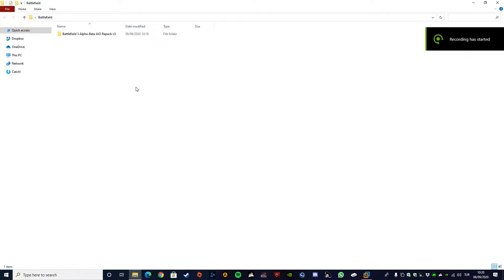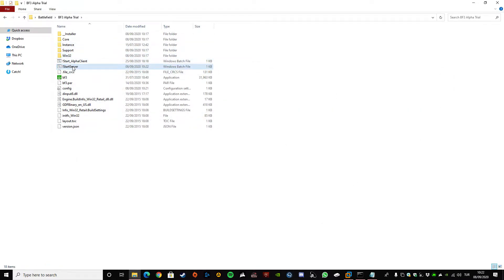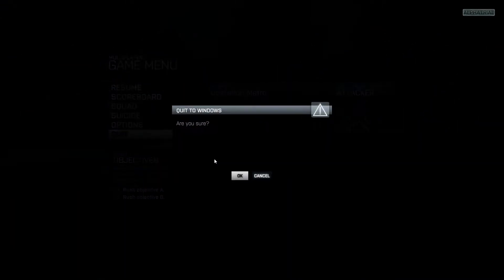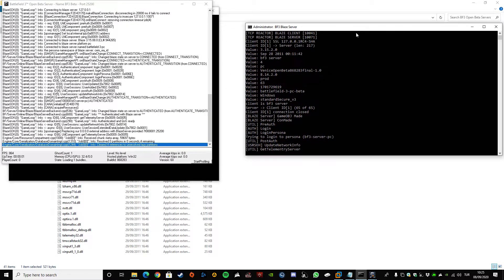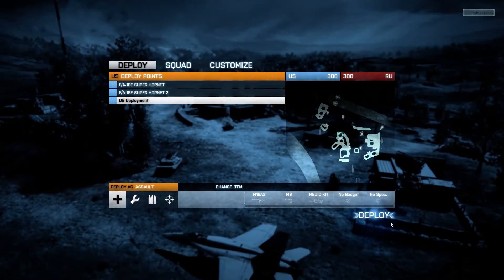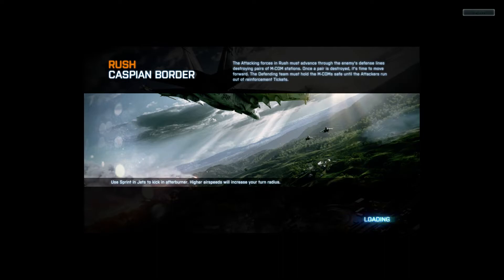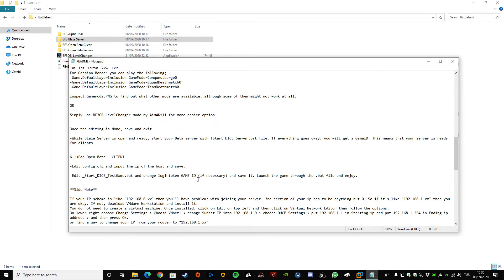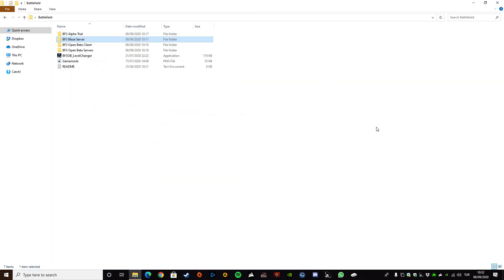*DEPRECATED* Battlefield 3 Alpha-Beta 2020 Setup Tutorial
**THIS SETUP TUTORIAL IS NO LONGER IN USE AS THIS REPACK IS NOW DEPRECATED.

Hello and welcome for the tutorial on how to set up, host, join and play the old Battlefield 3 Alpha and Beta.

For further support and download links, please visit our discord page;

A massive thank you to everyone worked on this project to bring these old builds back.

**Credits**
I'd like to thank all the people who has put their effort into this and made it work;

the1domo - For server files and more.
ZLOFenix - For patching client and server files.
Aim4Kill - Patching/Modifying Alpha and Beta servers, Reviver of Caspian Border for Beta
Andersson779 - Alpha Blaze configurations and workaround to launch Alpha Trial.
Retard010xx - Python Blaze
Misaka_Mikoto_01 - Main tutorial for Alpha connections
The Vortex Network Team - Blaze servers and information on how to edit them and additional Blaze servers for previous builds.
Eisbaer - Additional help with Blaze configurations
roto - Alpha Trial homebrew server documentation and walkarounds.

See you on discord.